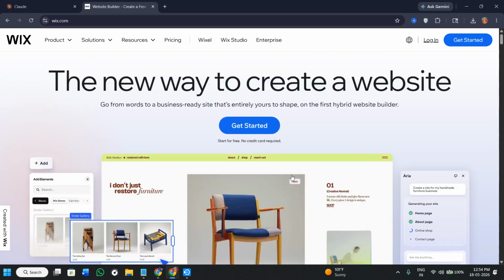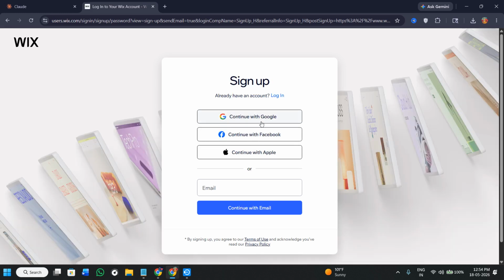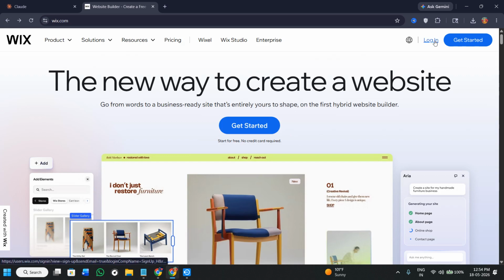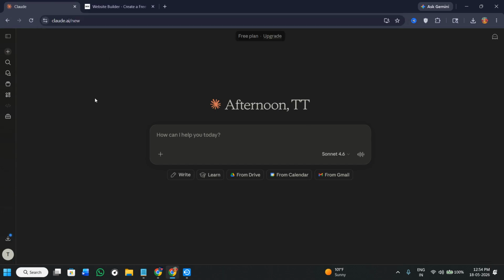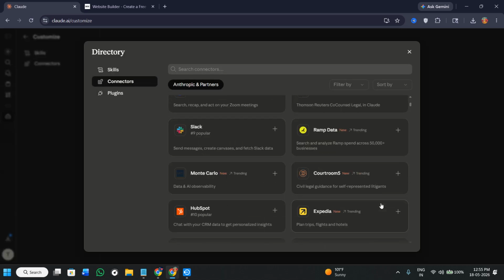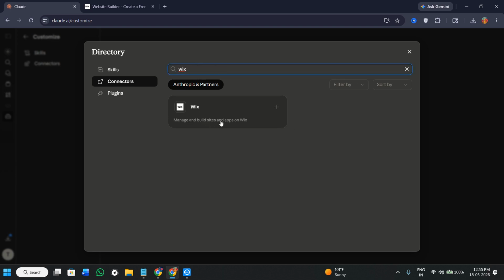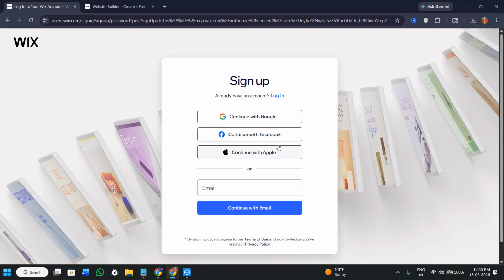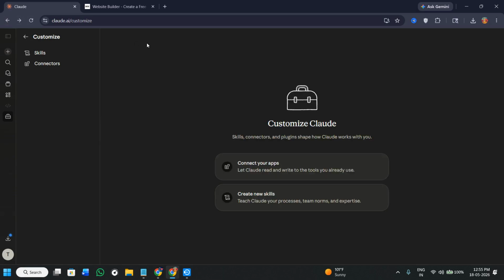How To CONNECT Wix To Claude [2026]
Welcome to Token Tutorials! In this video, I will show you How To CONNECT Wix To Claude [2026]